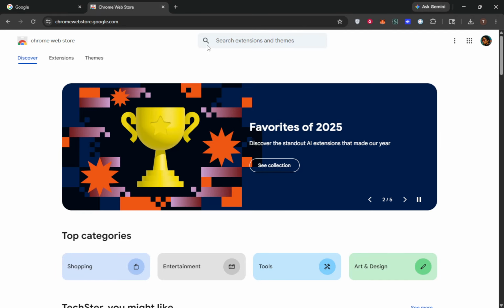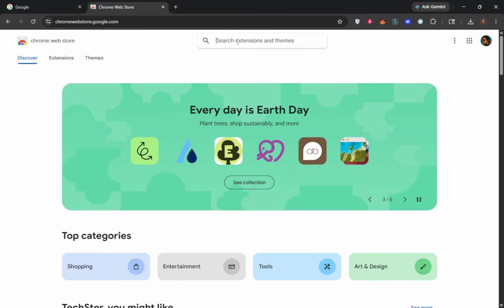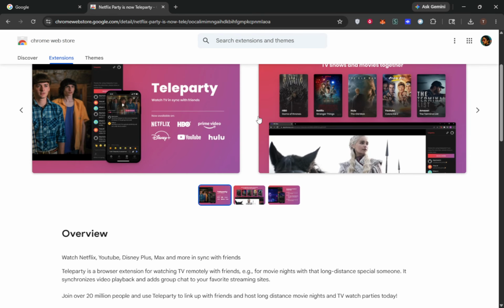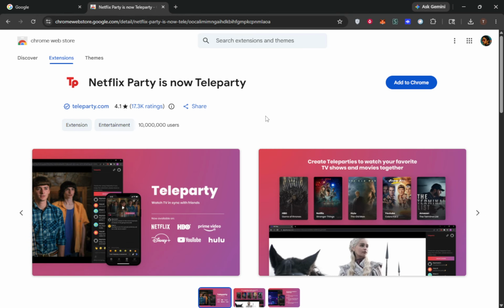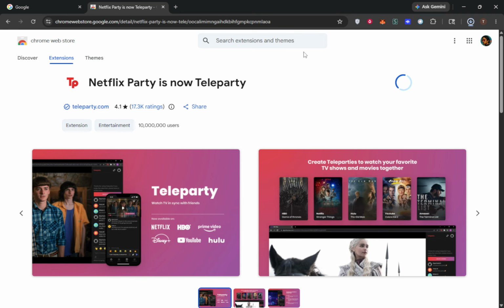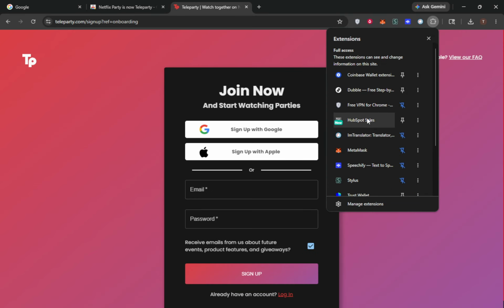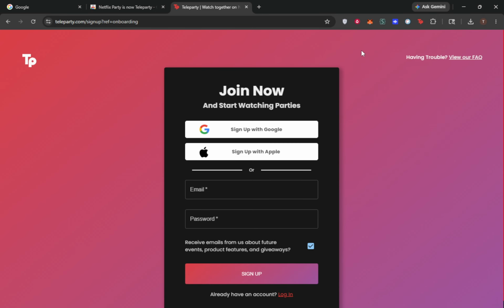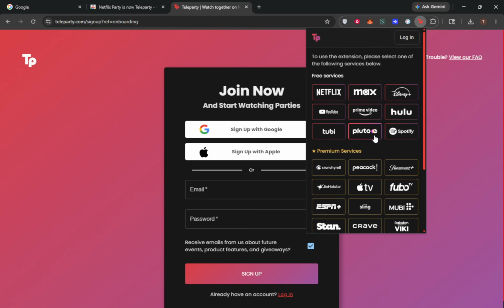How to Add Teleparty to Chrome [2026 Full Guide]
How to Add Teleparty to Chrome

In this video, we show you exactly how to add Teleparty to Chrome. Teleparty is a powerful tool that allows friends to watch Netflix, Disney+, Hulu, and HBO together, no matter where they are located.

Understanding how to leverage Teleparty enhances your streaming experience by synchronizing video playback, allowing real-time chat, and creating a more social viewing environment. This tutorial will help you set up Teleparty, making remote movie nights and binge-watching sessions more enjoyable for everyone.

Technical Specs:
Software: Teleparty; Feature: Browser Extension.